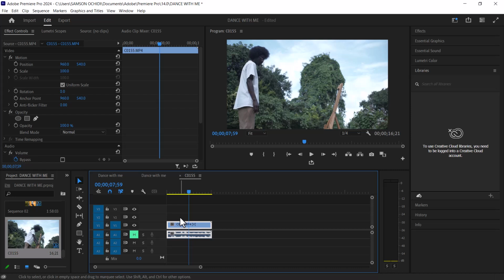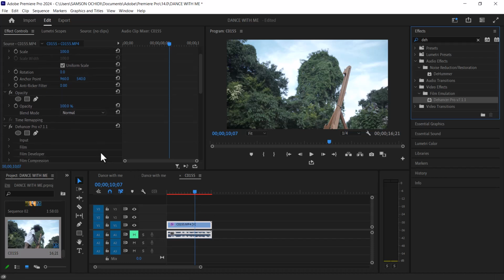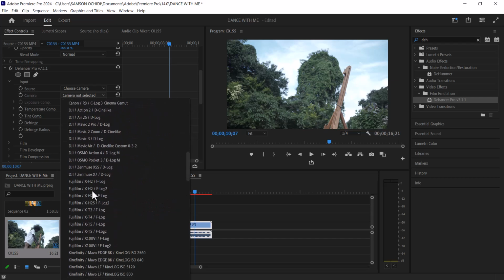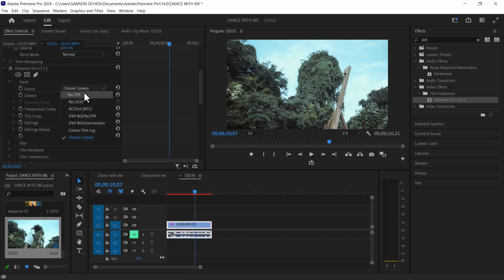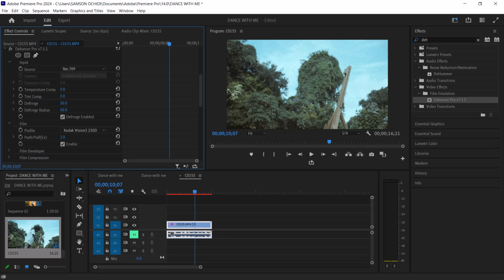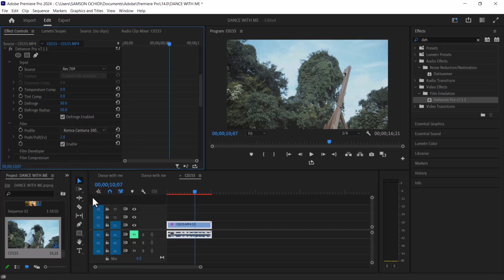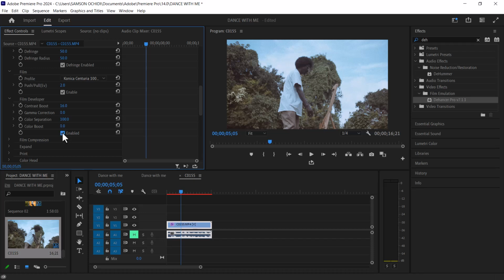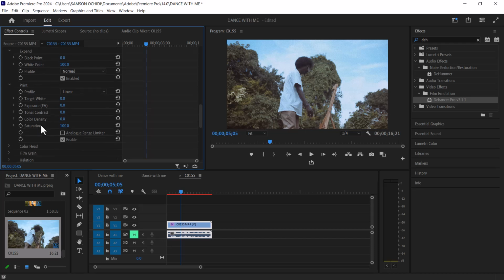Dehancer Pro Film Emulation plugin - A game changer for film emulation